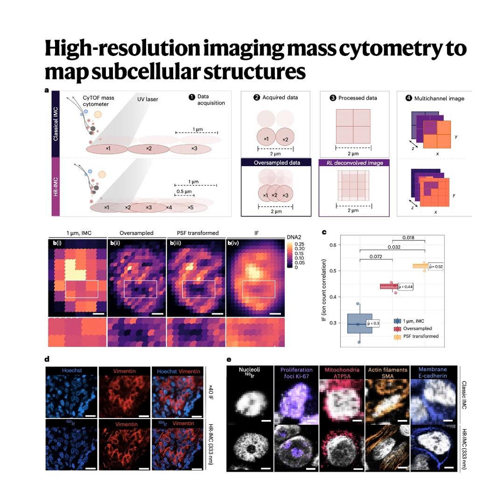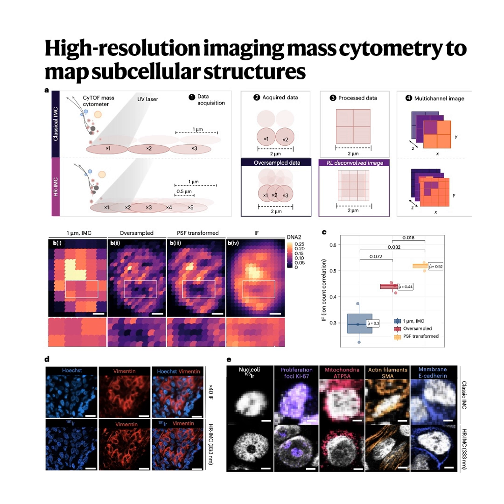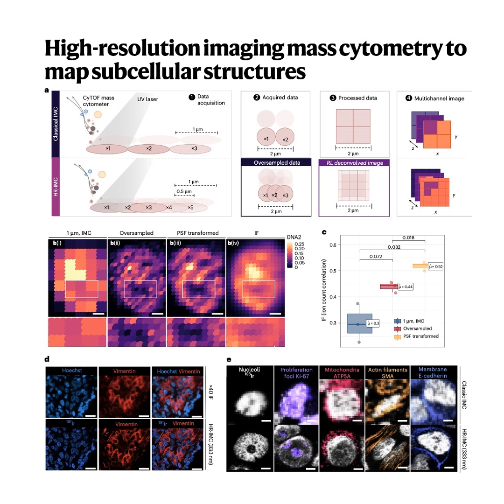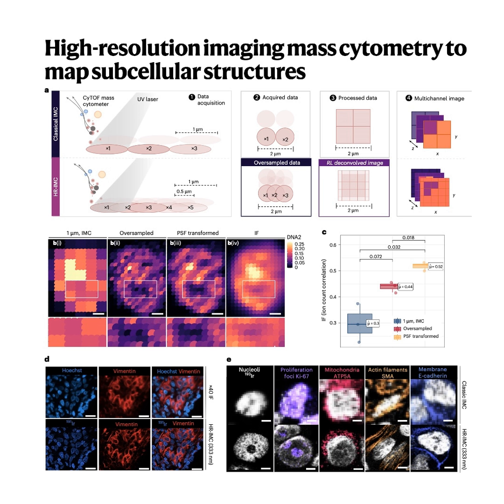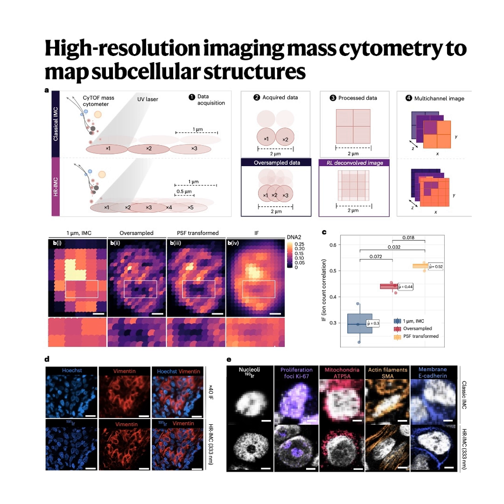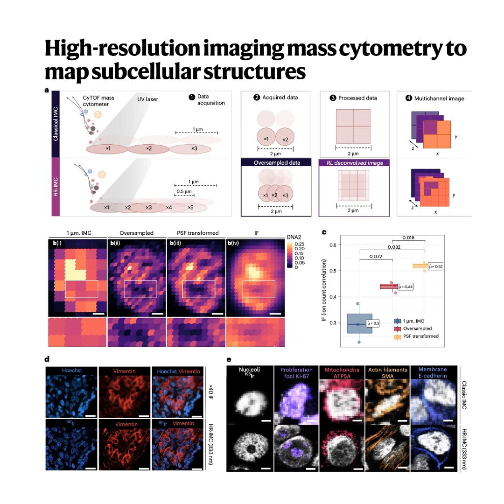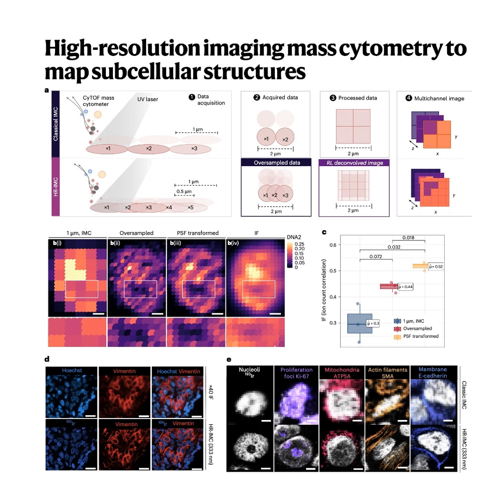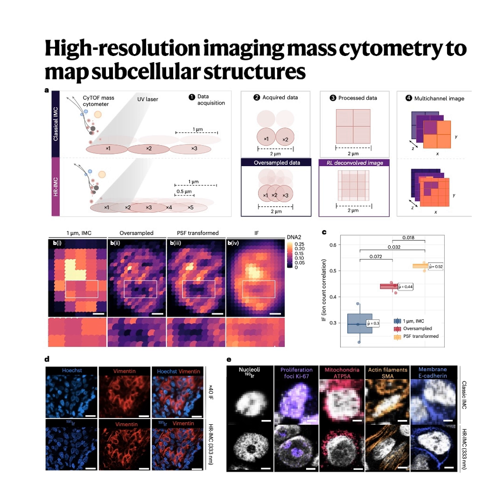380-HR-IMC: Submicrometer Resolution Imaging Mass Cytometry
This research introduces High-Resolution Imaging Mass Cytometry (HR-IMC), a novel method that significantly enhances the spatial detail of traditional multiplexed tissue imaging. By employing an oversampling technique and computational deconvolution, the researchers improved resolution from 1 µm to below 350 nm, matching the performance of light microscopy. This advancement allows scientists to visualize subcellular structures like mitochondrial networks and nuclear foci that were previously invisible using standard mass cytometry. Validation across diverse tissue types, including ovarian cancer cells, demonstrates that HR-IMC provides superior cell segmentation and more accurate biomarker mapping. Ultimately, the technology offers a powerful tool for studying complex biological features and disease characteristics at a nearly microscopic level.

References:

  •  Bollhagen A, Whipman J, Coelho R, et al. High-resolution imaging mass cytometry to map subcellular structures[J]. Nature Methods, 2025: 1-8.